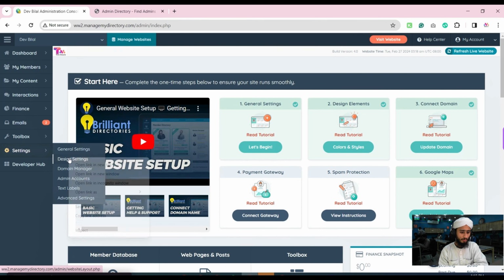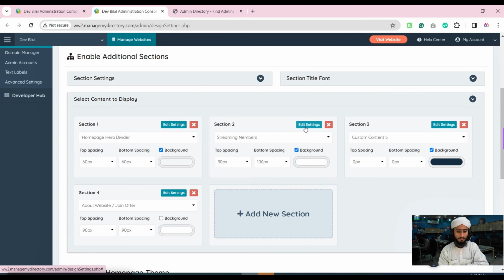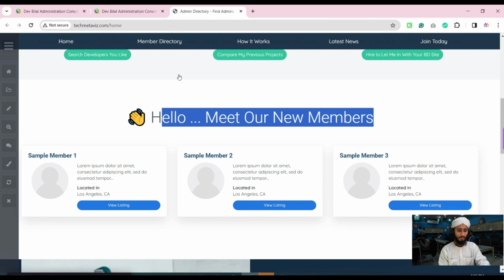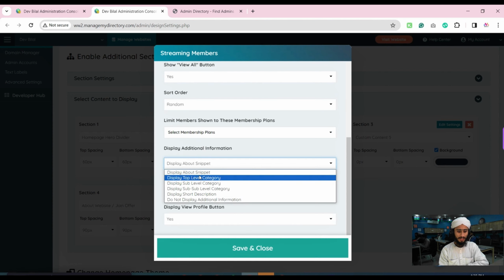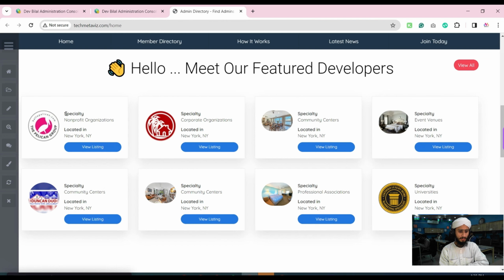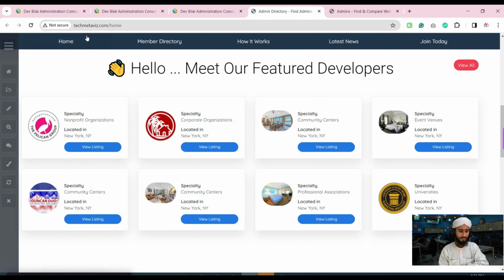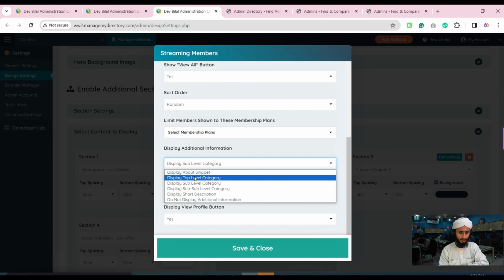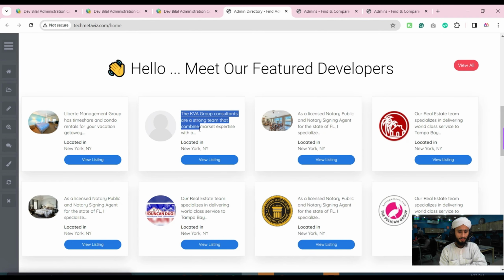How to display members with their images on the homepage of Brilliant Directories by Dev Bilal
.DEV BILAL.
HOME PAGE SERIES IN BRILLIANT DIRECTORIES (10th video)

Topic:  How to display members with their images on the homepage of Brilliant Directories by Dev Bilal